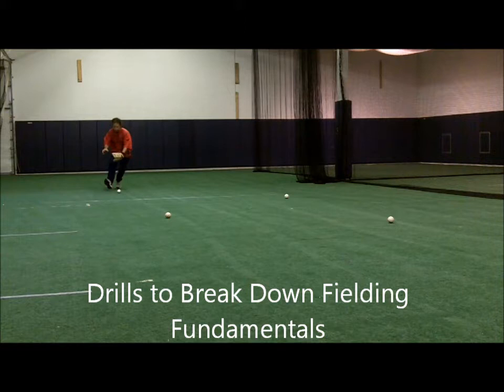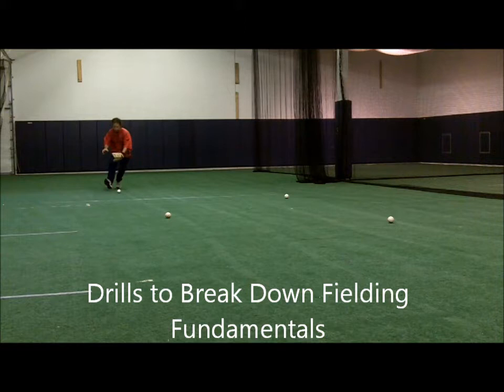Baseball Infield Drills to Teach the Fundamentals of Fielding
These baseball infield drills work to teach youth ballplayers the fundamentals of fielding, along with giving players a great amount of repetitions in a short period of time. Youth baseball coaches should know and use these drills, especailly at the beginning of the season so players develop good fielding fundamentals at the start of the baseball season. These baseball infield drills allow coaches to see and stop players when they see the wrong ball alignment or incorrect footwork. and see more of former major league player Jack Perconte coaching tips.